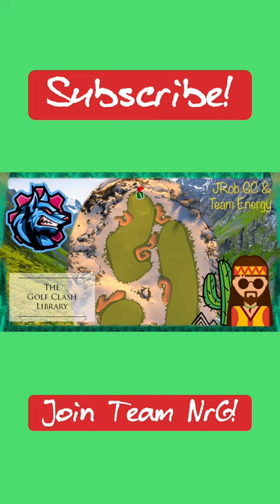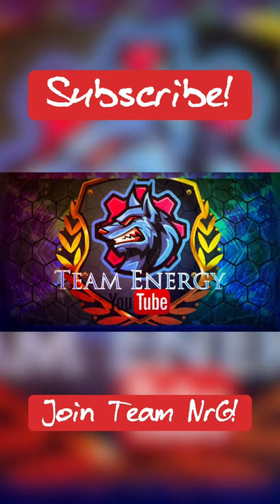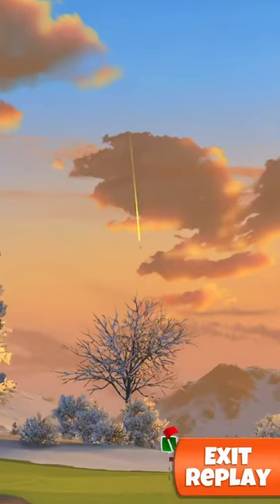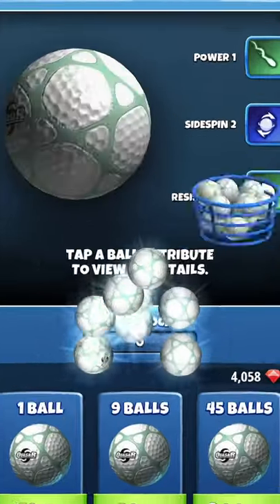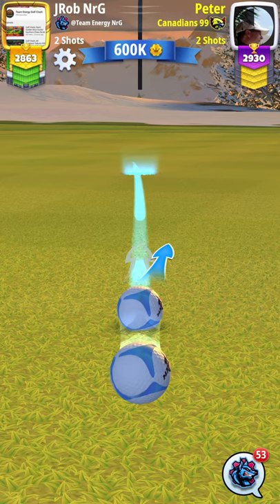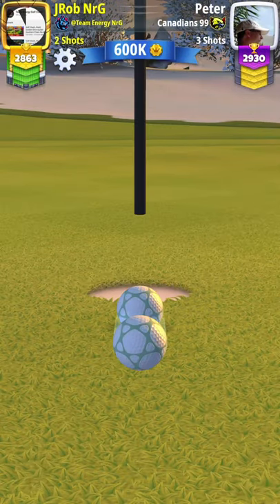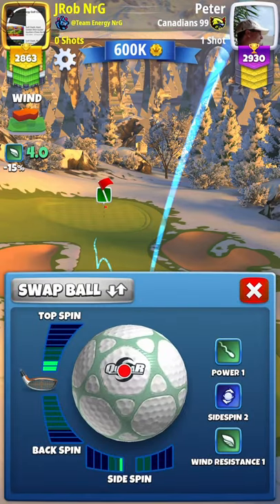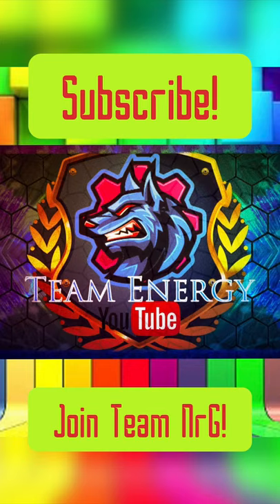Golf Clash Library, Grünberg Slopes Hole #4, Par 4 - Guide & Walk-Through, JRob GC & Team Energy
Hey guys! JRob here from Team Energy Golf Clash, & we are bringing you another hole this week, for the Golf Clash Library! We’ve got another Grünberg Slopes hole today with the Frosty Peaks tournament right around the corner! We’re going to get you as dialed in as we possibly can so that you can snag those extra strokes and beat your opponent! We’ve got a few really great ways to play this hole! So we really hope this content helps you! Especially with the tournament r if the around the corner! We’ve also got some absolutely huge ideas in store & some more awesome content to come! So check out our Community Tab for all of our latest content, new releases, and content that hasn’t even dropped yet! Or you can leave us a comment / suggestion! Thanks so much for the support guys! You guys are the BEST! Really hope this content helps you! Happy Golfing out there! & Good Luck!!

FB Group! : @ JRob’s Guides & Tutorial’s

FB Group! : Golf Clash - Team NrG

FB Group! : The Golf Clash Library

FB Page! : @ Team Energy Golf Clash

Twitch Stream! : @ Twitch.tv/JRobGolfClash

Reddit! : @ u/JRobGolfClash